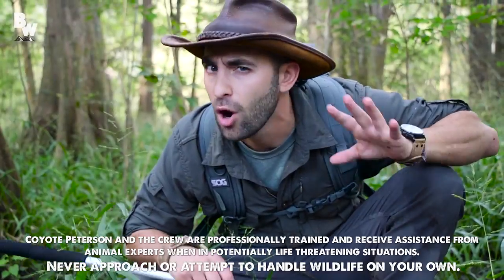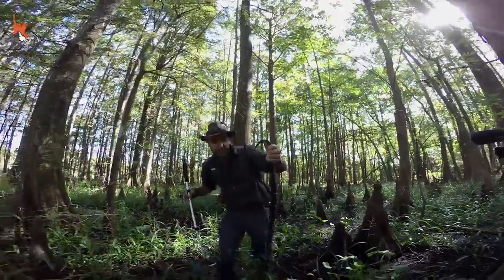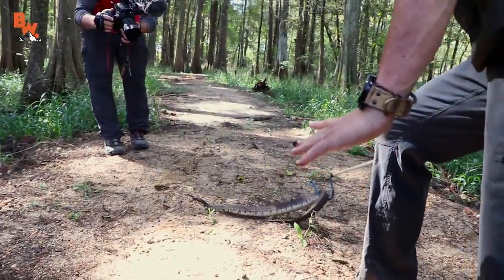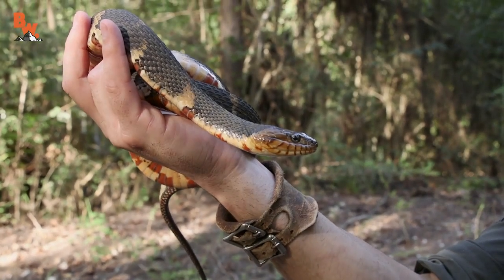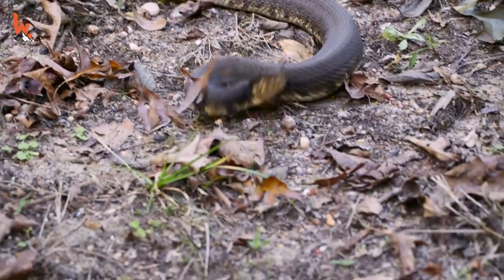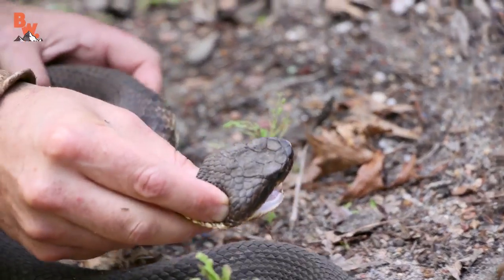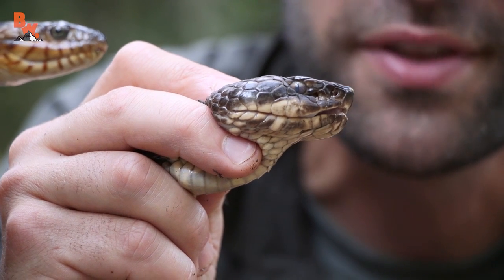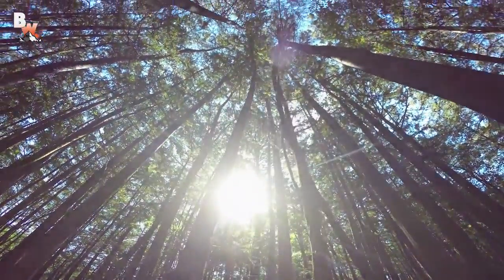Cottonmouth против водяной змеи!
Лучший канал!